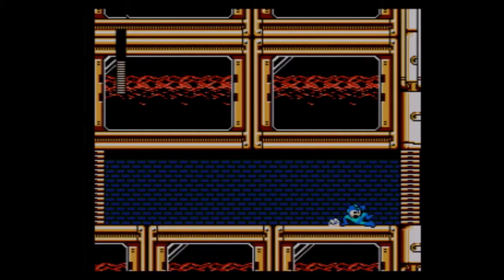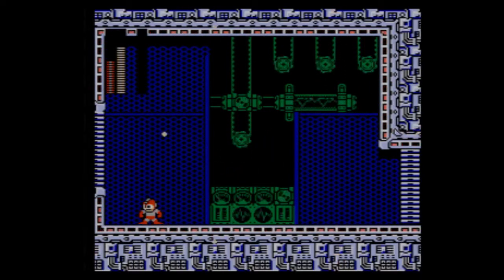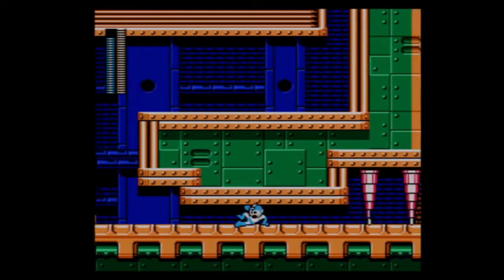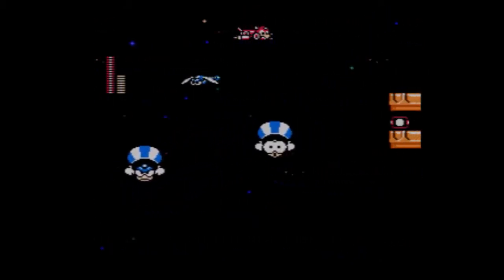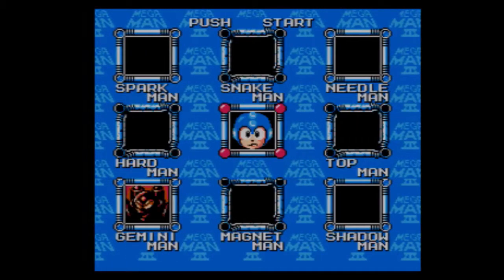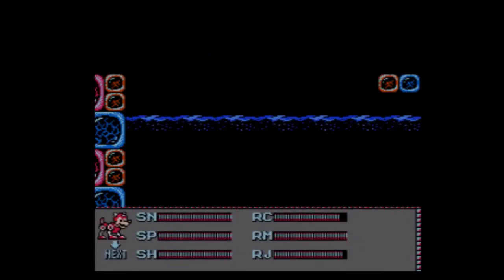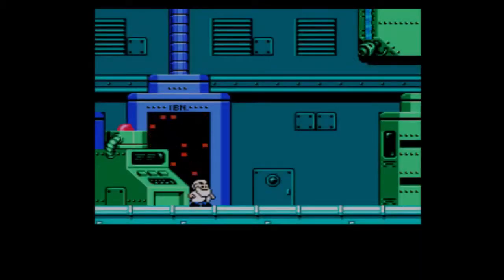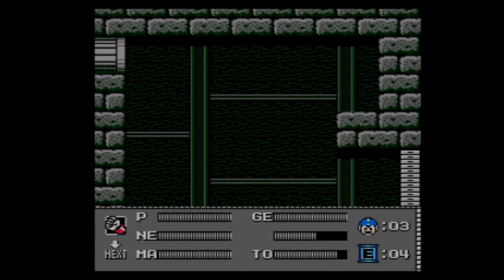Countdown to MegaMan 11: Part 9 (Wiley Bots)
Part 9 of the MegaMan 11 Countdown series.
Through this part of the game, we set forth into the extra challenging stages of all 4 corners from the stage select. Menacing faces as a replacement for the bosses. And it shows.
I've played through this game a million times, but when it comes to my critique of fighting bosses in MegaMan, of where I never use their weaknesses, it's unsatisfying for me to not have any choice but to use them on the Wily Bots. They're damage ratio forces me to open the weapon select menu. Nothing else in the series does that. Oh well. At least they're more challenging and pose an even larger threat than they were in MegaMan 2. It's pretty cool how they make their appearance in this game like they're not finished with you yet. I like that. It gives me another reason to show that I'm not to be messed with. ...Or...MegaMan shouldn't be anyway because he IS a true fighter. Yet Dr. Wily thinks he ALWAYS has the upper hand. What an ass

Well, that's that. 16 Robot Masters have been destroyed, (and that disgraceful waste of everything "boss") now to finish the rest of the game. See ya then